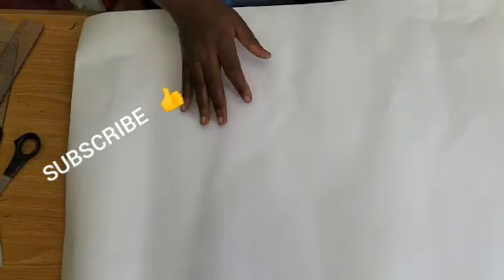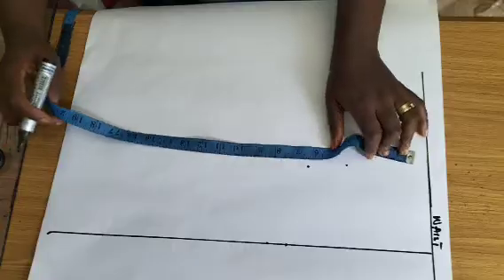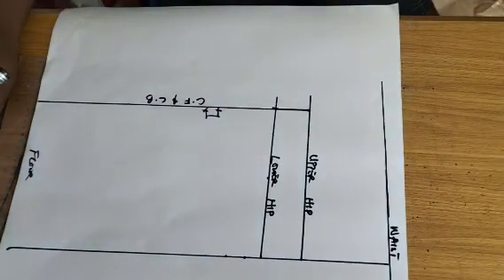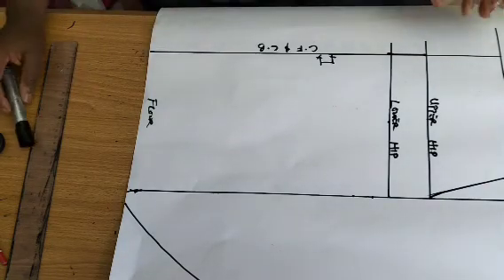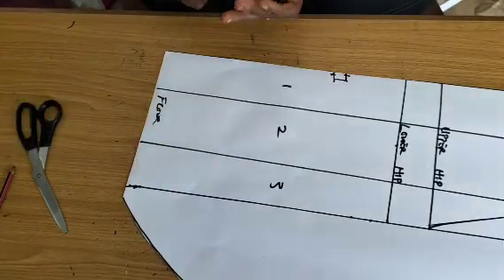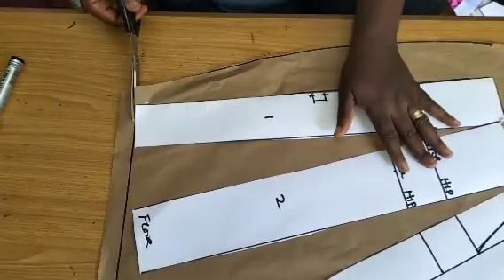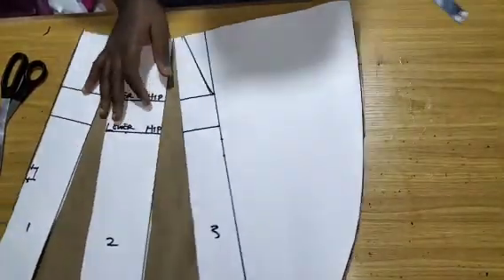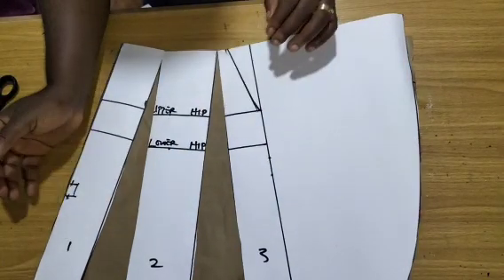HOW TO MAKE A STYLISH GOWN WITH EXTENSIONS